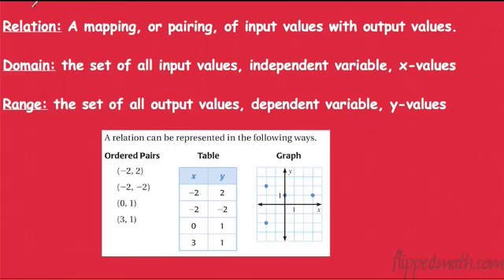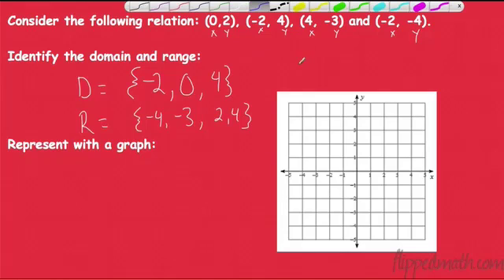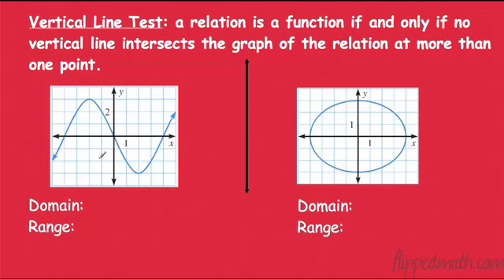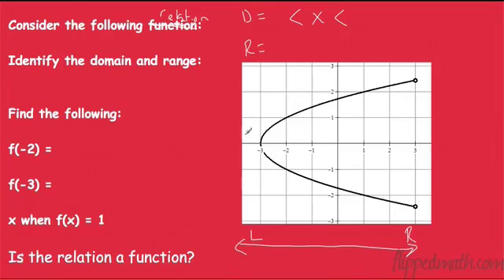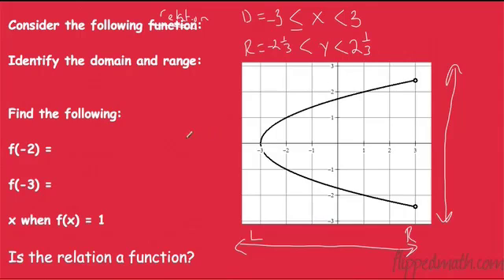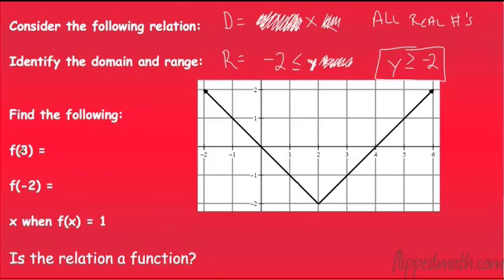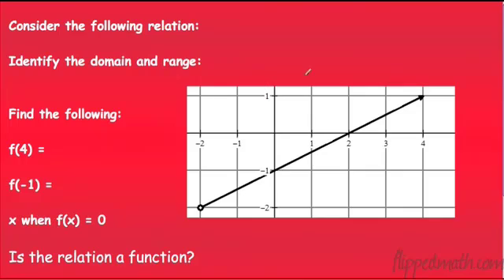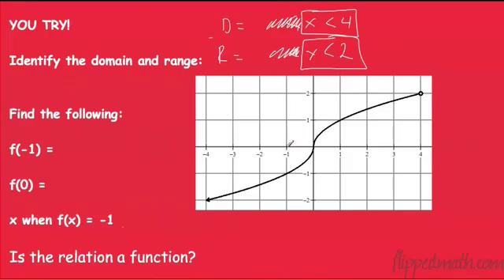2 1 Full Lesson